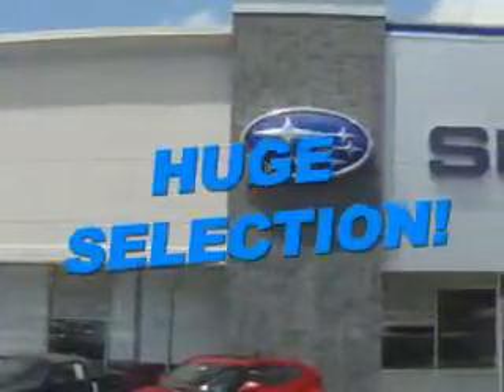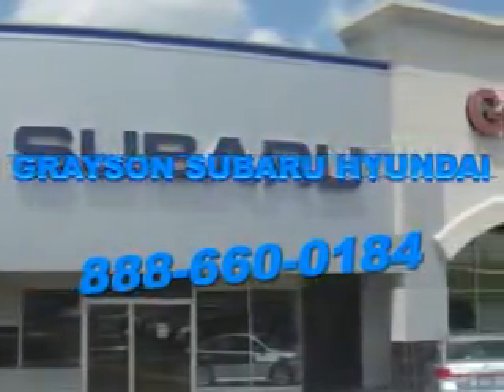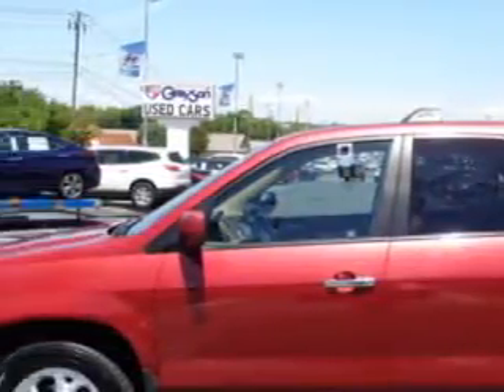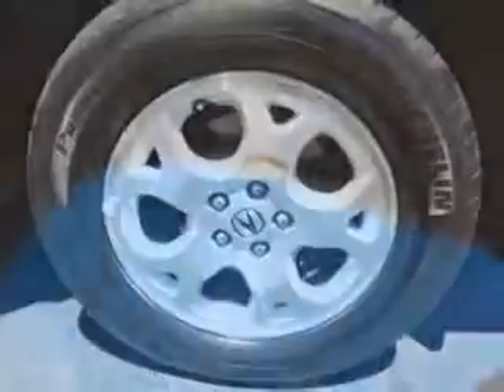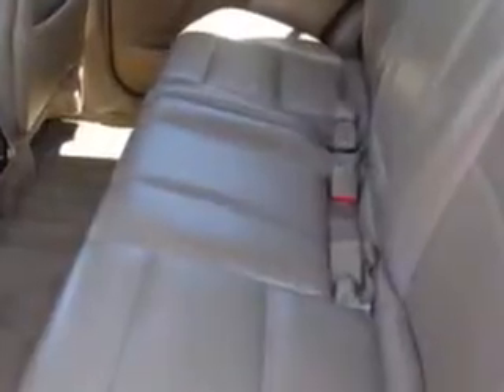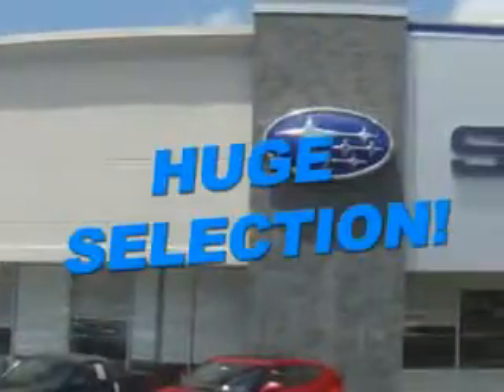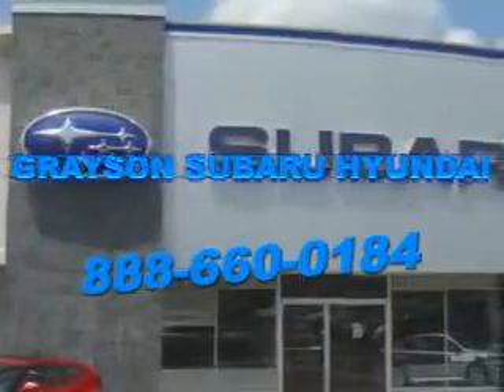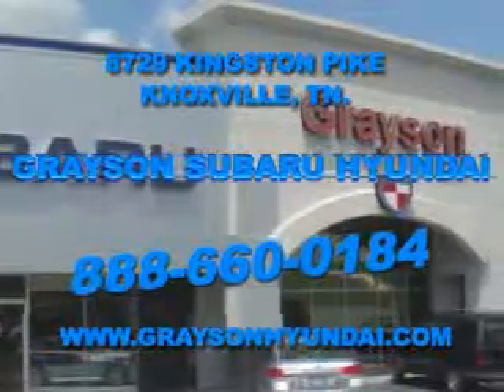2002 Acura MDX Grayson Hyundai Knoxville, TN 37923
Acura MDX At Grayson Hyundai, we know you are looking for a vehicle to solve everyday task. Whether loading the kids soccer equipment or having a night out with your friends. You will have the room you need making those everyday task an ease to accomplish. Imagine driving this Deep Mahogany Red Pearl Acura Mdx SUV 4X4, equipped with a 6 Cylinder engine and an automatic transmission. Enjoy an impressive 21 miles to the gallon on this family SUV with features like Leather Upholstery, Power Moon Roof, Privacy Glass, Heated Outside Mirrors, Rear Air Conditioning, Power Driver and Passenger Seating, Heated Front Seats, 7 Passenger Seating, Auto-Dimming Mirrors, on steering wheel audio and cruise controls, and much more. Feel safe, have peace of mind, and drive your entire family in this Acura Mdx. See us at Grayson Hyundai today!VIN:2HNYD18642H539994

Grayson Hyundai
8729 Kingston Pike
Knoxville, Tennessee 37923